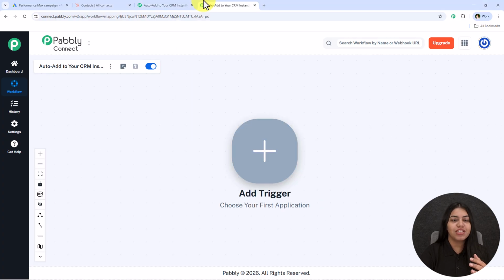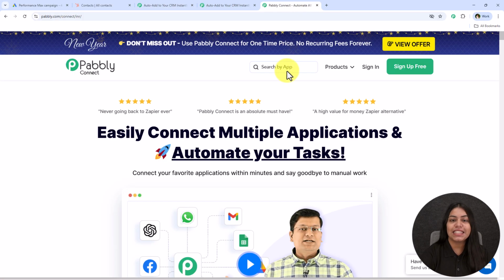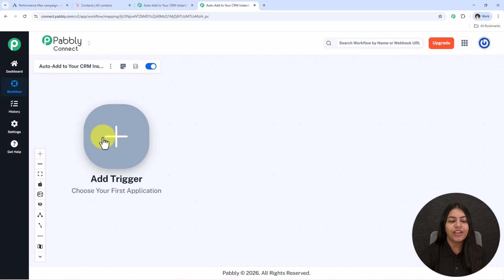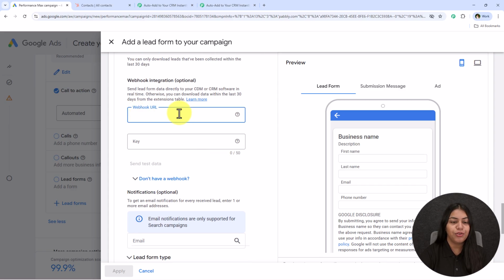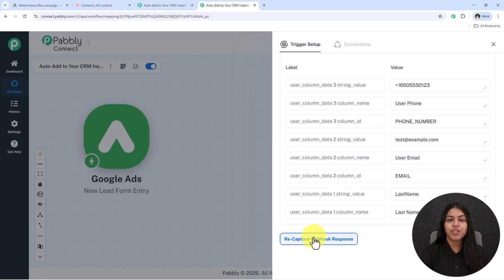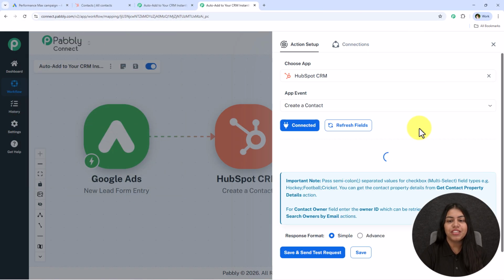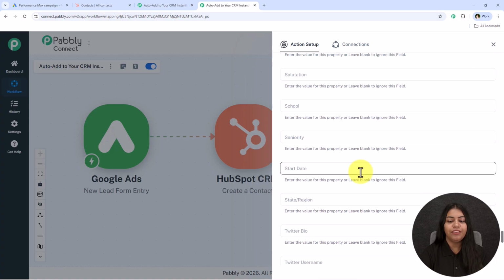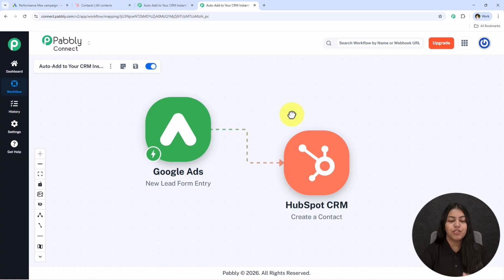Never Miss a Lead: Auto-Add to Your CRM Instantly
this tutorial explains how to automatically add new leads to your crm the moment they are captured. it is perfect for beginners who want to avoid manual data entry and missed opportunities.
you will learn how to build a real-time automation that pushes lead details directly into your crm. this helps keep your database clean, updated, and ready for follow-ups.
by using automation, you can save time, improve response speed, and create a reliable lead management workflow that scales with your business.

Use Case:-

Manually tracking leads often results in delays and missed opportunities. With this automation, every new lead from ads, forms, or landing pages is instantly added to your CRM the moment it’s captured. All key details are synced in real time, ensuring your sales team can follow up immediately, keep the pipeline updated, and never miss a potential customer—without any manual data entry.

Benefits of Pabbly Connect:

1. Automation: Save time, money, and resources by automating tasks.

2. Integration: Connect various web services to create efficient workflows.

3. Security: Enjoy industry-standard security for your data.

4. Scalability: Easily add new applications and services to your workflow.

5. Cost-effective: Choose from plans suitable for different business sizes, with no charges for internal tasks.